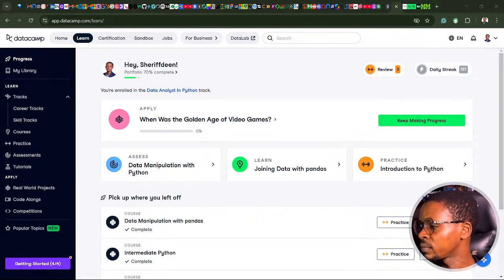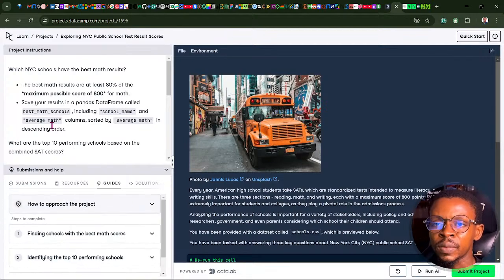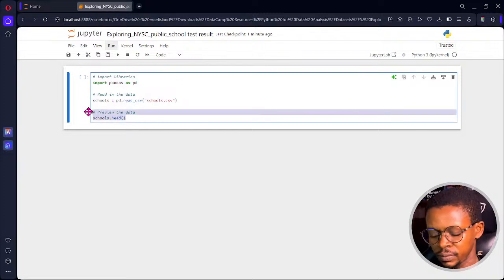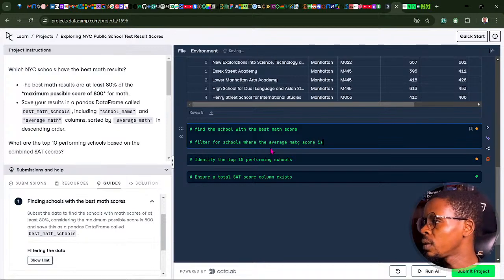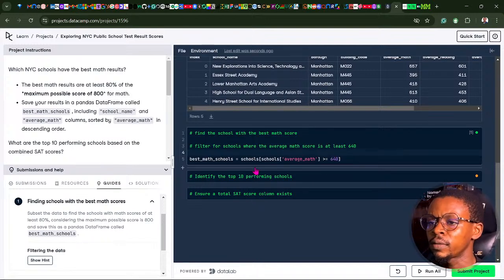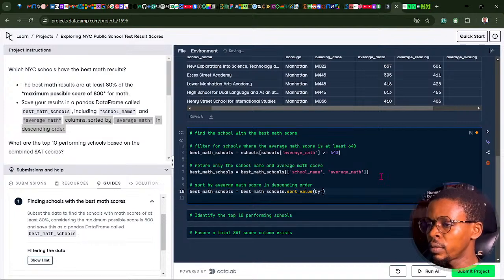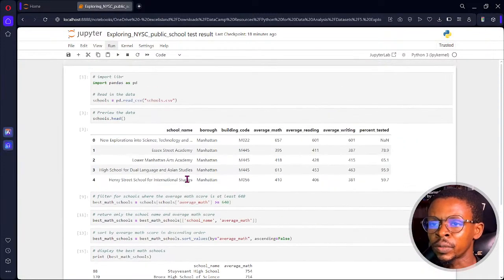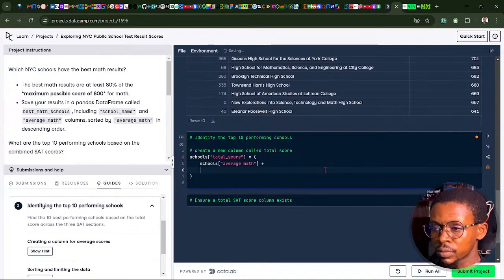Python Project | Day 29: Exploring NYC Public School Test Result Scores in Python